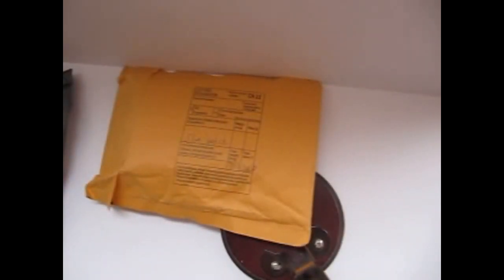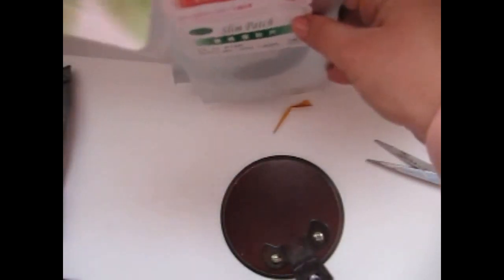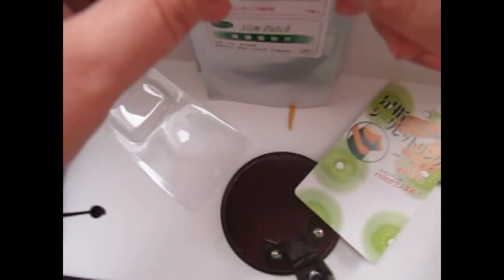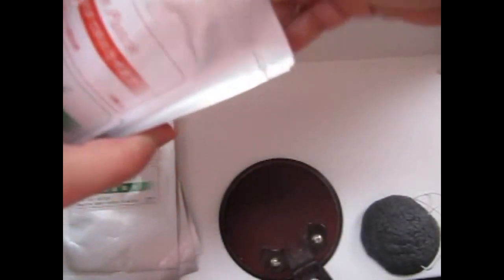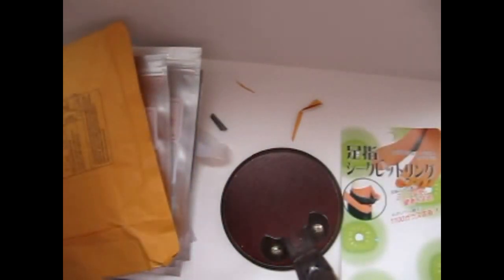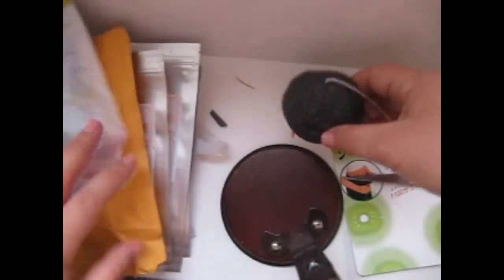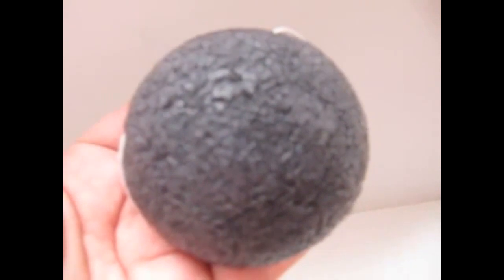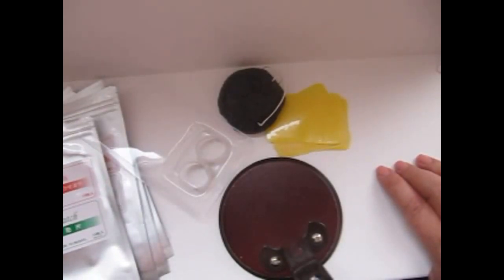Aliexpress. Unboxing. Губка Konjac, магнитные кольца и Slim Patch для похудения